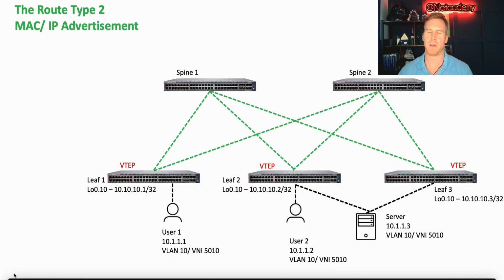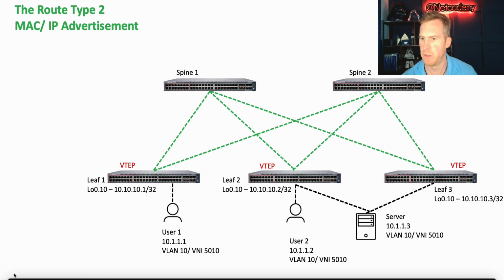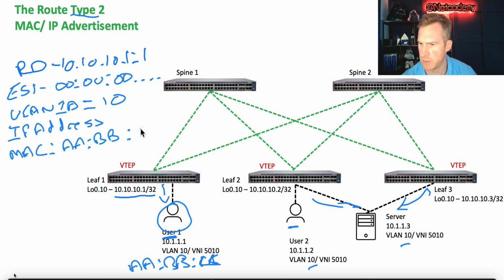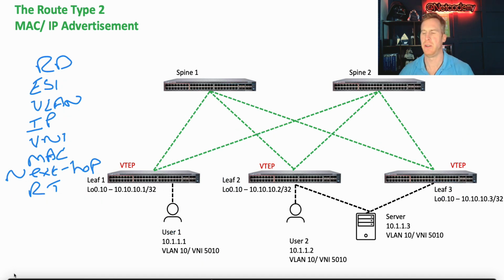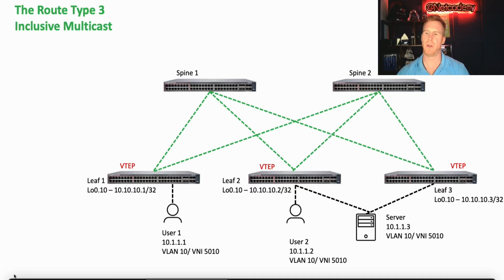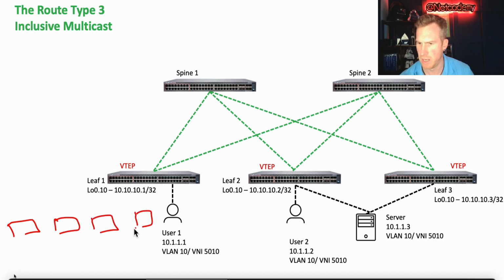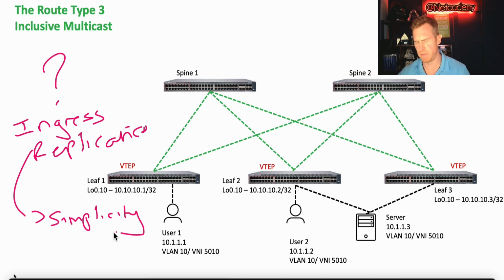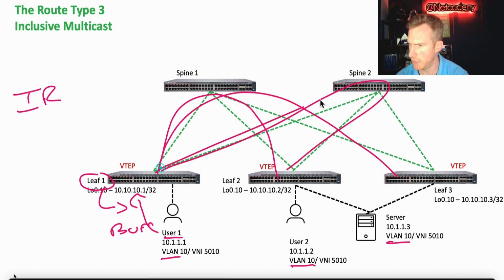Learn EVPN Route Type 2 and Type 3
EVPN & VXLAN which stands for Ethernet Virtual Private Network and Virtual Extensible Local Are Network.  These are two independent protocols which, when working together, offer a great deal of routing capabilities to service provider, data center and enterprise networks.

In this video, part 3 of this series, we will start learning about 2 of the 5 EVPN packet types.  Specifically we'll go through Route Type 2 which is used for unicast MAC/ IP advertisement as well Route Type 3 Inclusive Multicast.  As the name implies this is for 'handling' multicast traffic within an EVPN network, and a bit more.